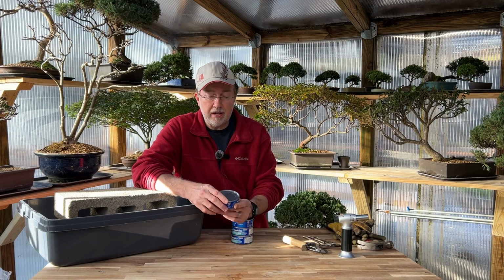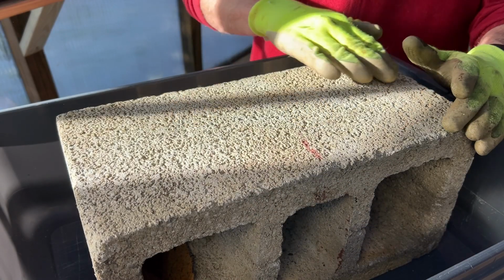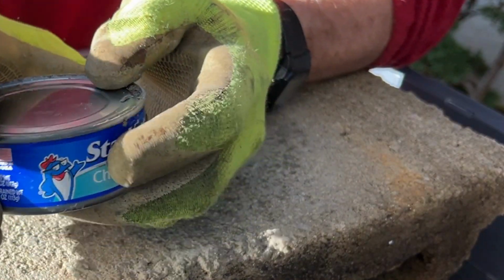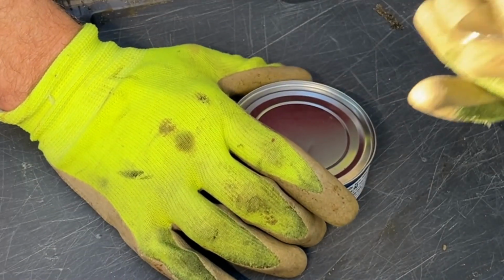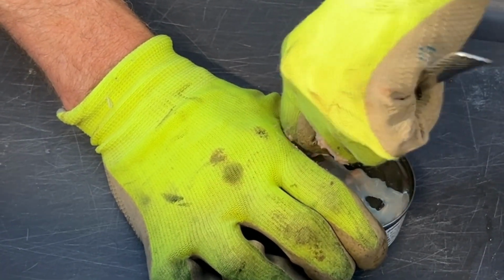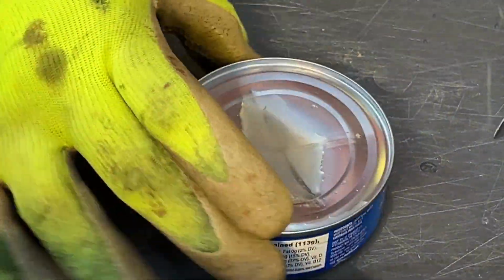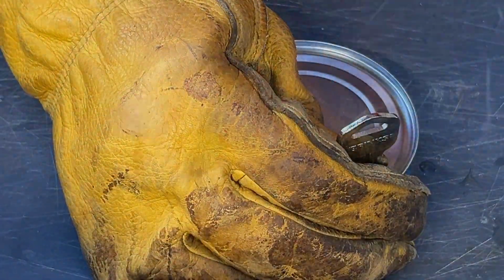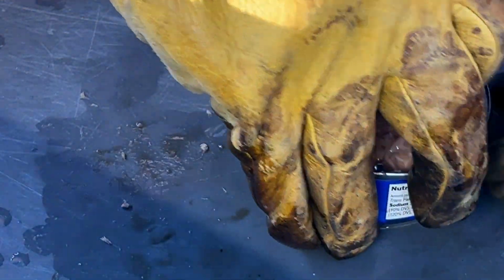How To Open ANY Can Without A Can OPENER | Emergency Hacks X4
Simple and fast methods to open a can without a can opener using common kitchen and home items. Even a bonus method if you're camping, hiking or on the road without your trusted can opener.  Great life hack information when you're in a bind.

✅Products:
Home Hero 54 Pcs Stainless Steel Kitchen Utensils Set